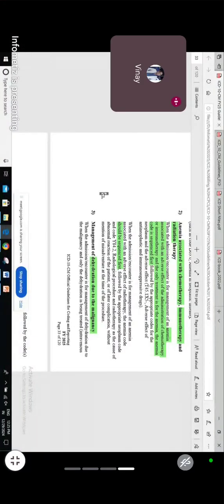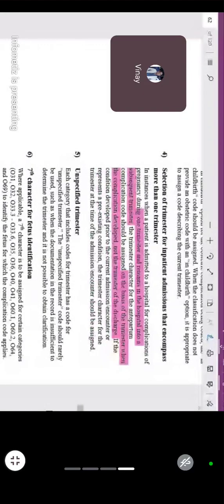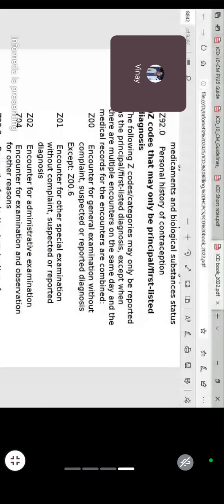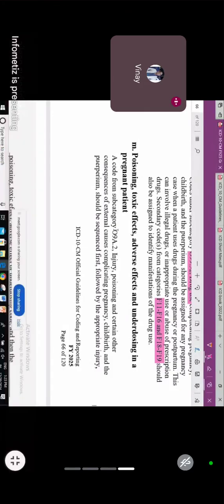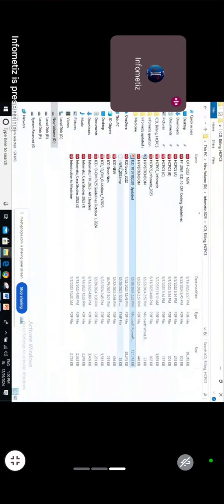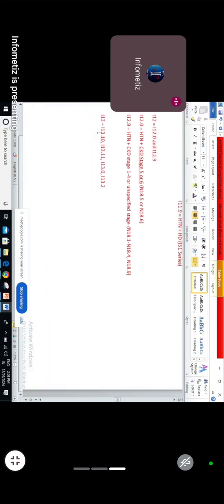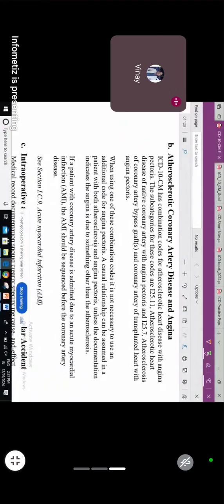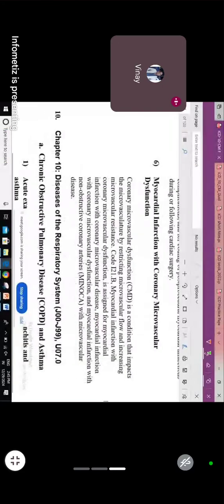ICD class 4